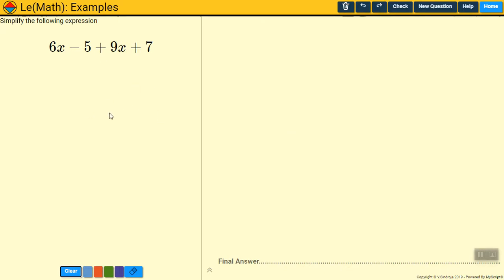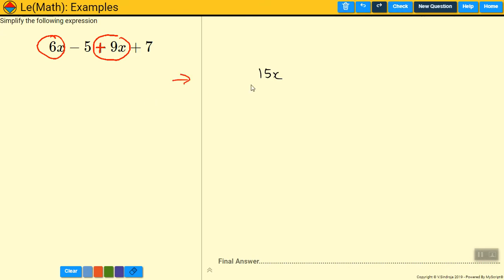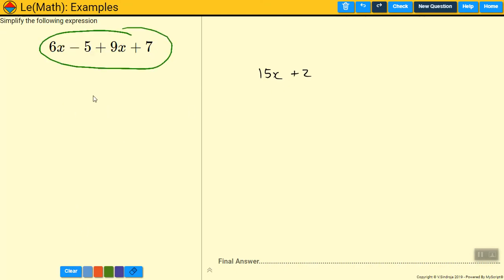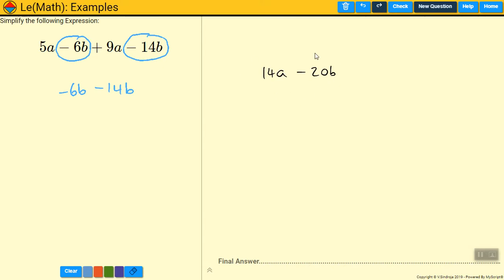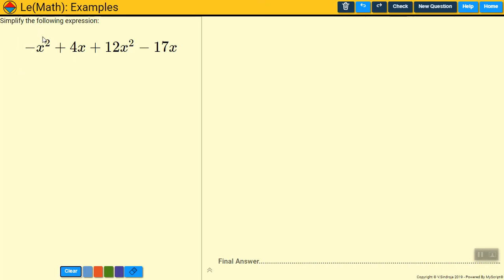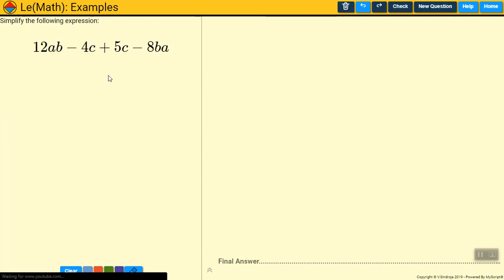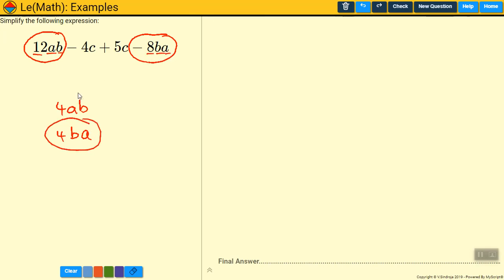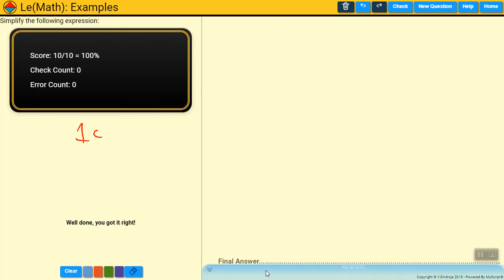Basic Algebra Skills Simplifying Expressions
Learn to Simplify Algebraic Expressions. Use your phone or Tablet to Practice